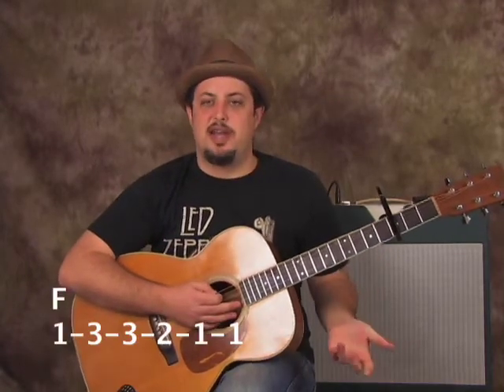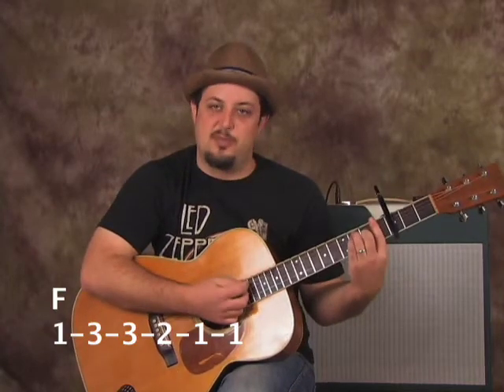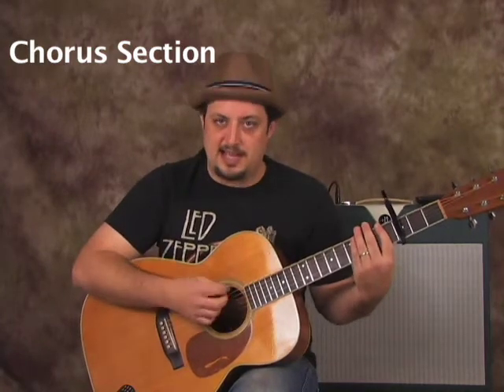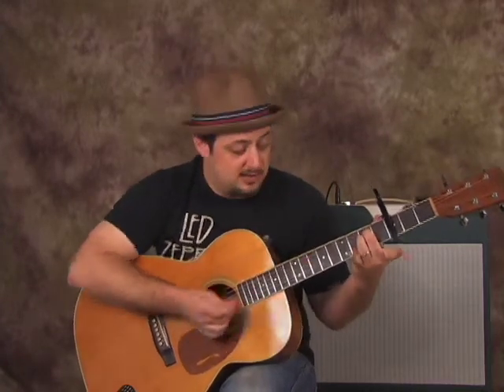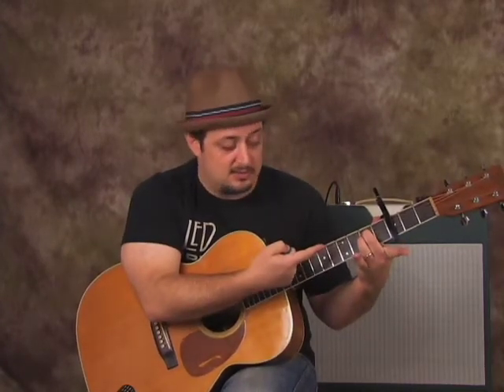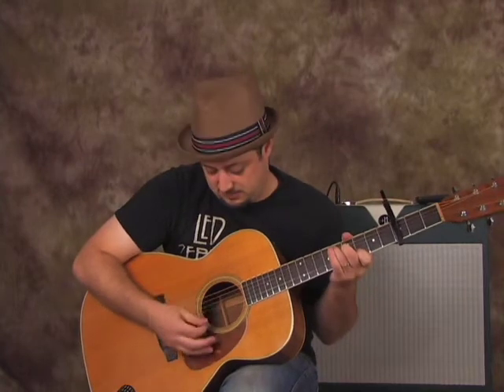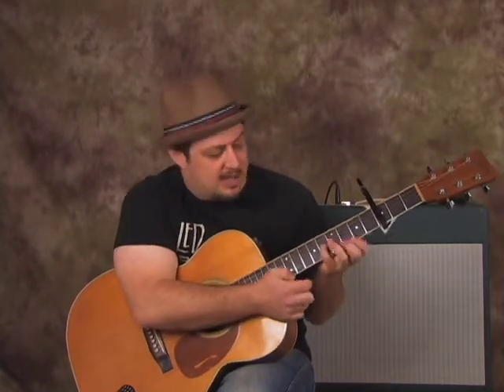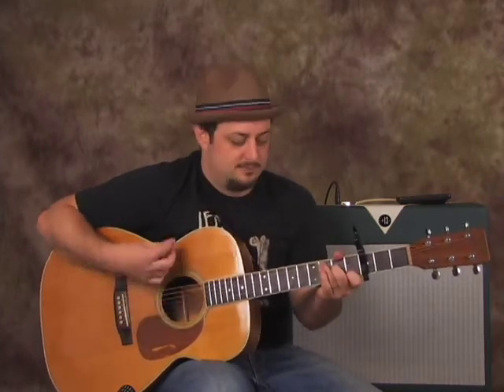The Owls Fireflies Beginner Guitar Lesson How to Play